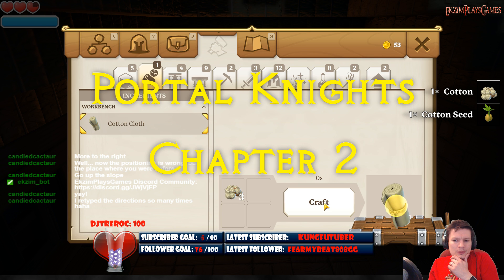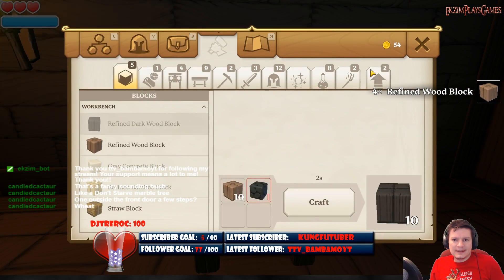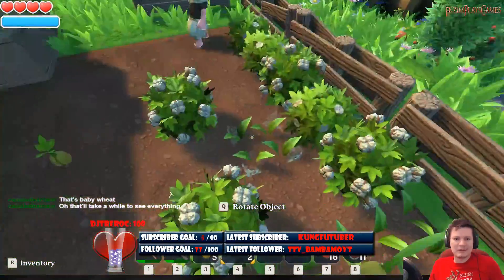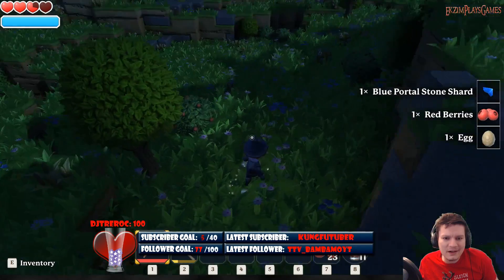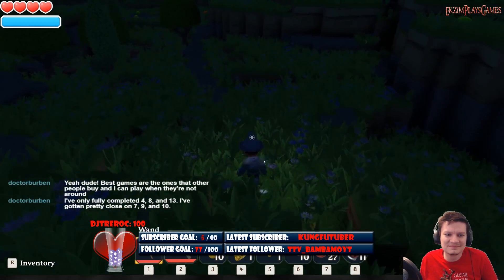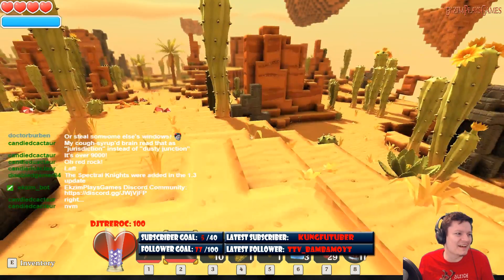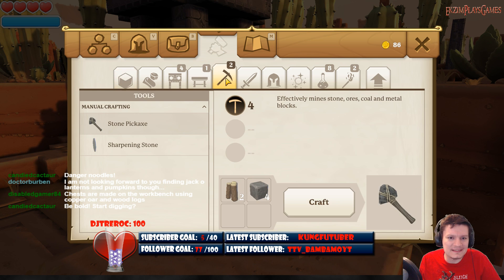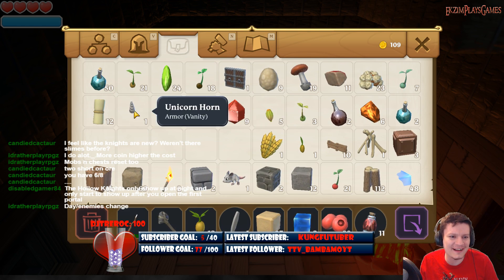Let's Play Portal Knights, Chapter 2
Let's Play Series focuses on enjoying Portal Knights on PC with some friends.  Join us as we explore various islands, farm, hunt down portals, fight baddies, and build with the blocks and decorations we discover.